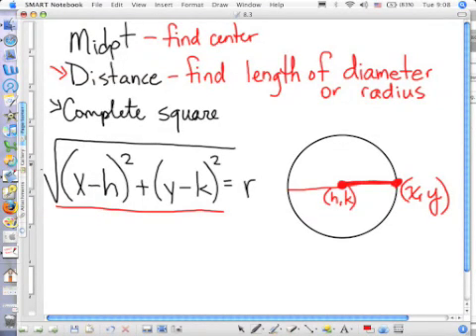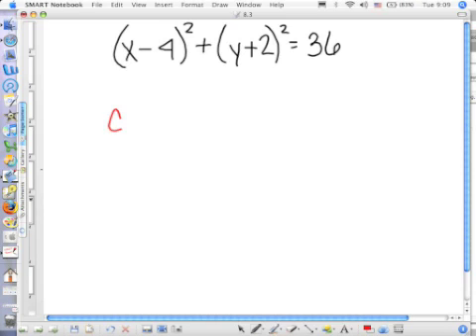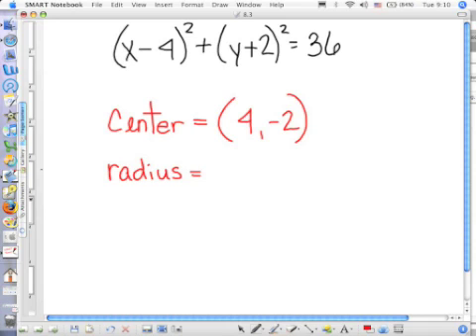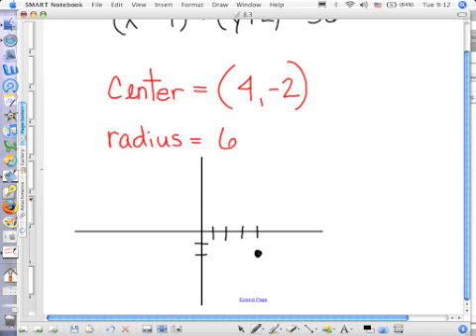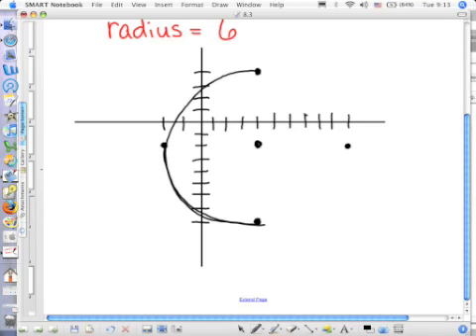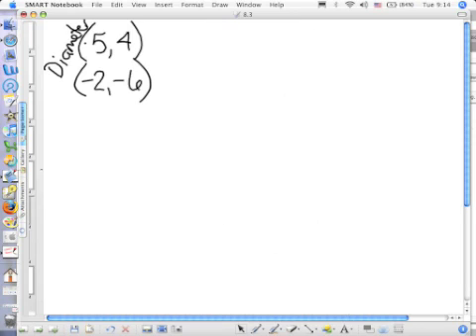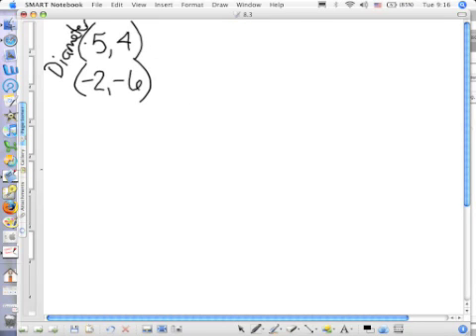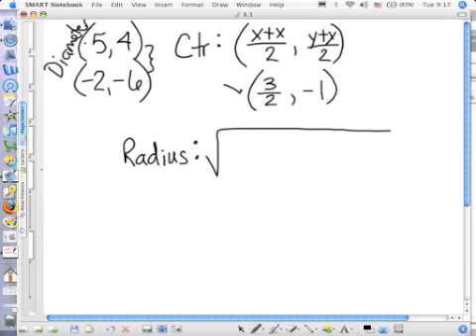Equations of Circles Pt 2